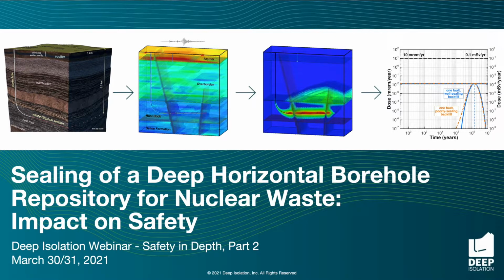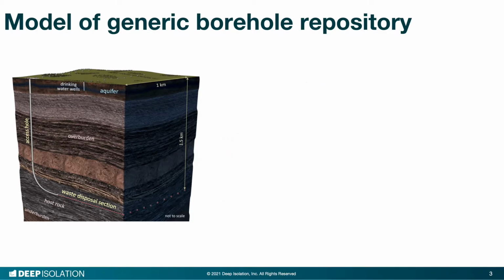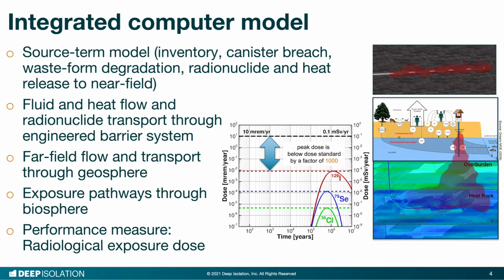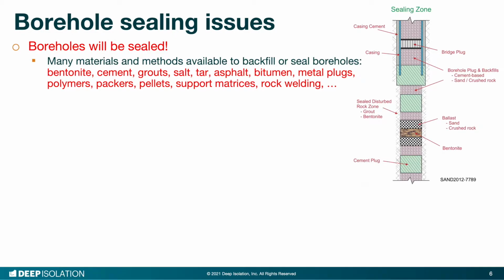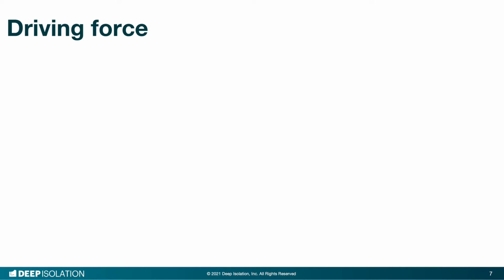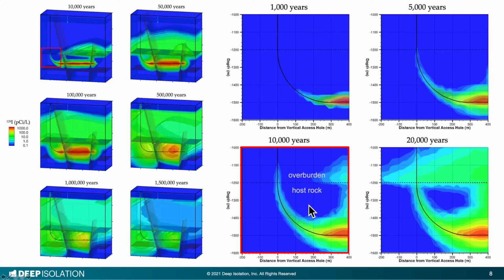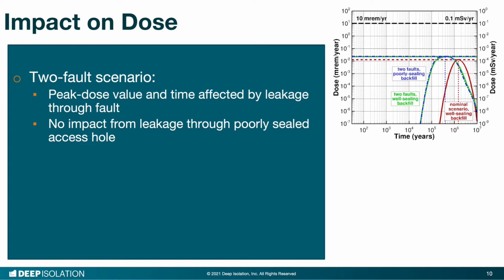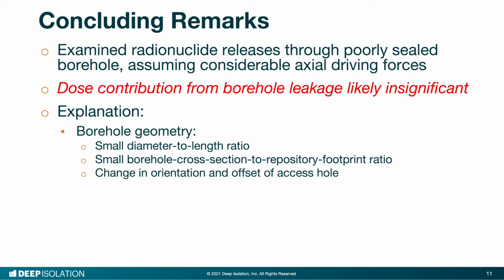Sealing Paper Webinar - Presentation Recording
Final recording of the presentation for the paper, Sealing of a Horizontal Borehole Repository for Nuclear Waste.